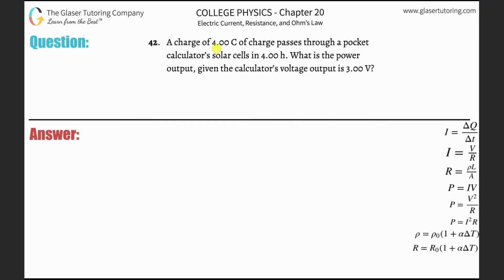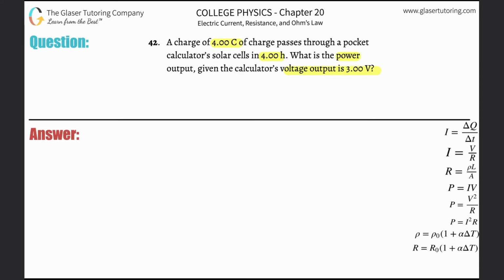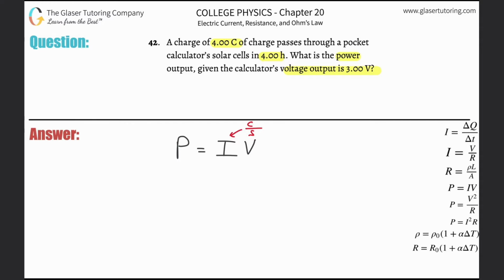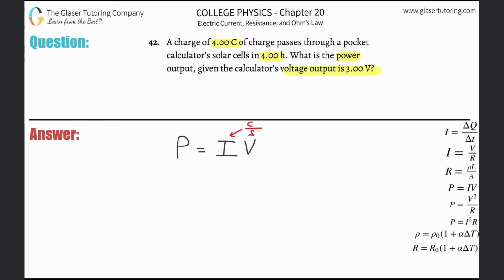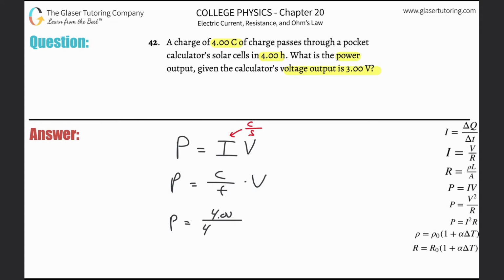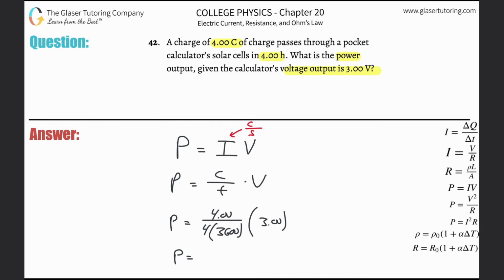20.42 | A charge of 4.00 C of charge passes through a pocket calculator’s solar cells in 4.00 h.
A charge of 4.00 C of charge passes through a pocket calculator’s solar cells in 4.00 h. What is the power output, given the calculator’s voltage output is 3.00 V? (See Figure 20.40.)